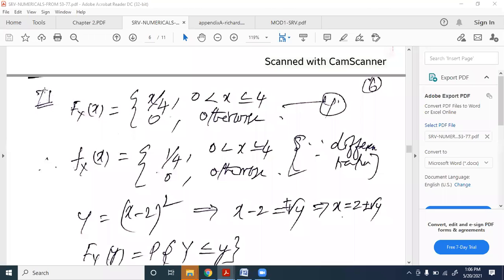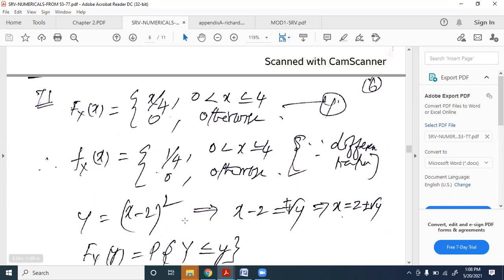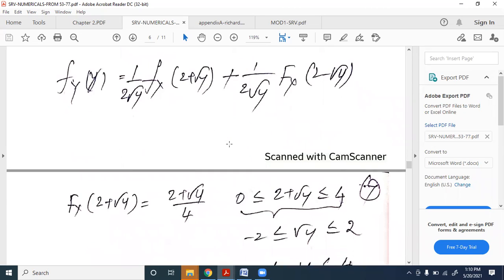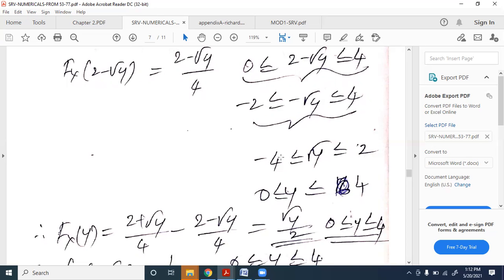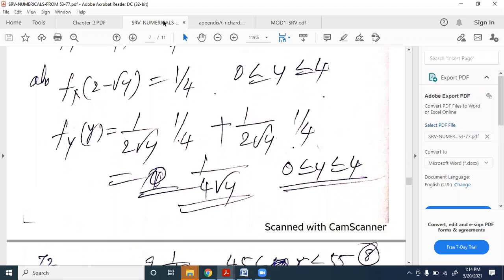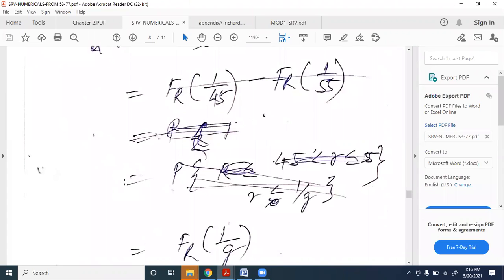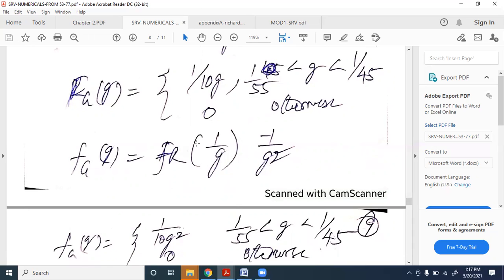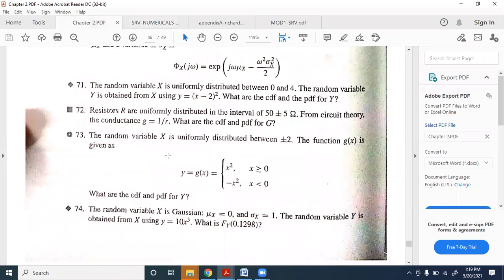2021 ESLAMOD1 LEC7 part2 & some numericals 71 72